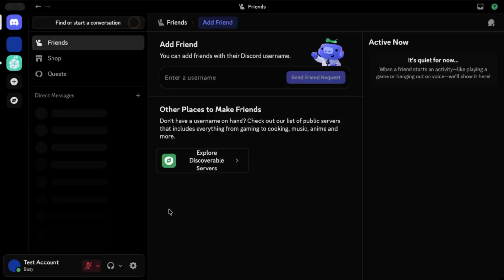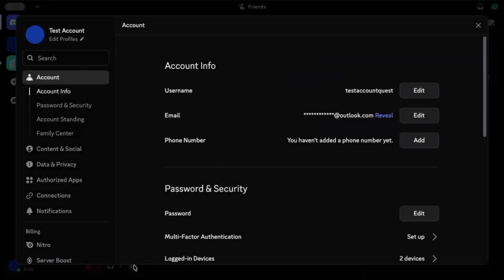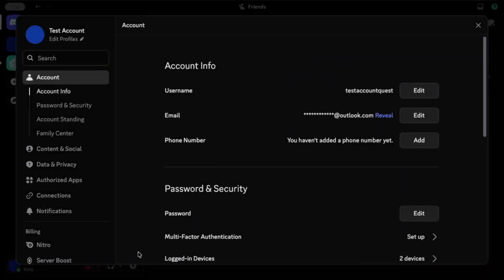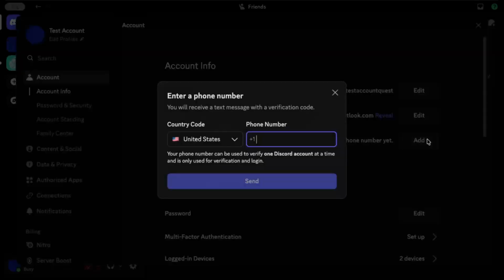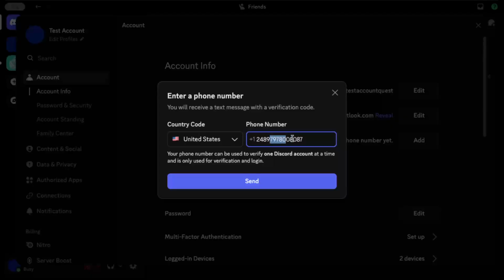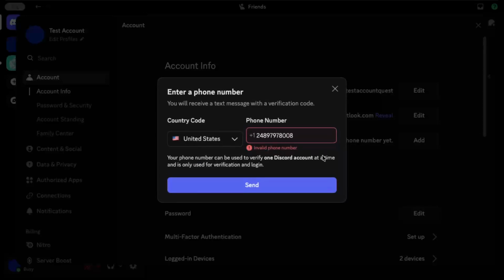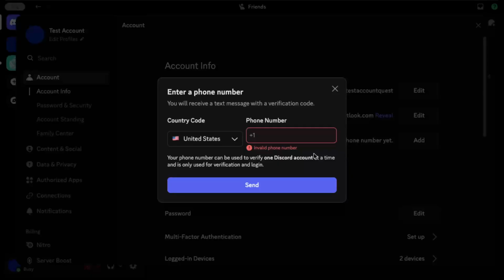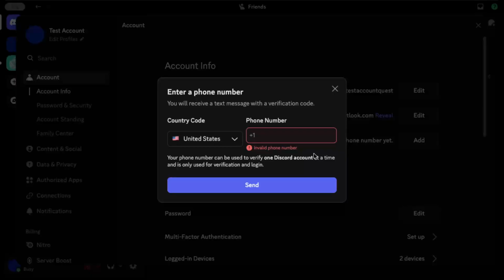How to Verify Your Phone Number on Discord (2026) | Step-by-Step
Learn how to verify your phone number on Discord using the latest updated method that actually works in 2026. This tutorial walks you through every step inside the Discord app and desktop client, so you can complete phone verification quickly without running into common errors. Whether you're verifying for server access, account security, or age confirmation, this guide covers the exact process from the settings menu to the confirmation code. We'll also show you what to do if the SMS code isn't arriving or your number isn't accepted. This is the current working method — no outdated steps. Watch the full walkthrough and get verified in minutes.